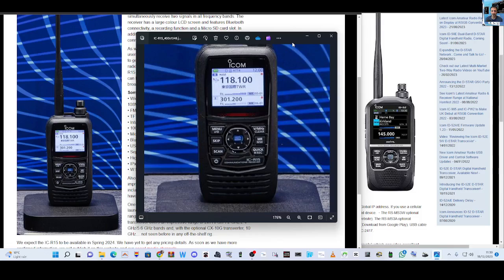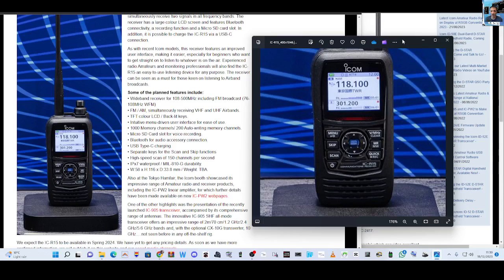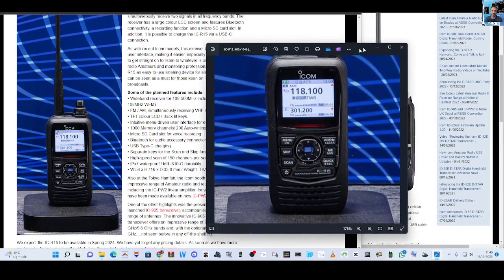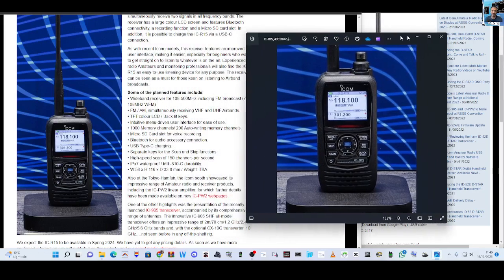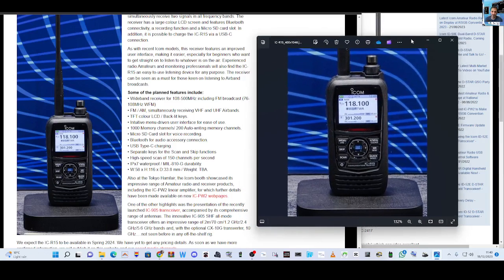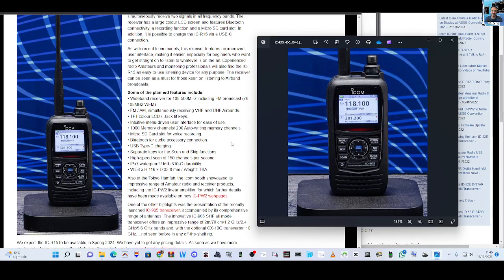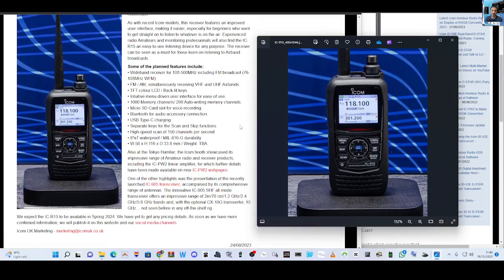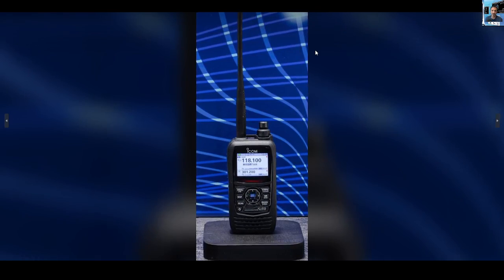Icom IC-R15 Wideband Receiver - RELEASE DATE ANNOUNCED 2024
ICOM